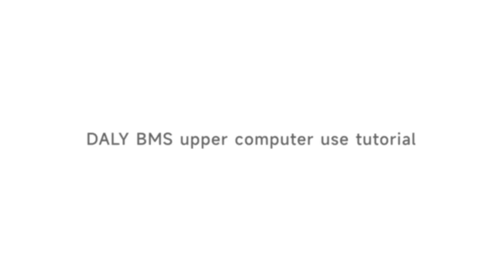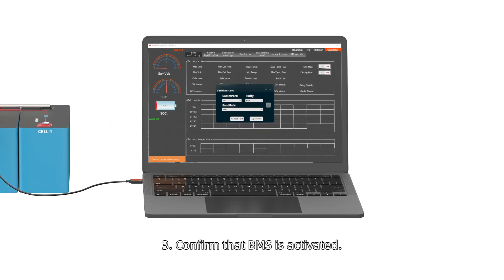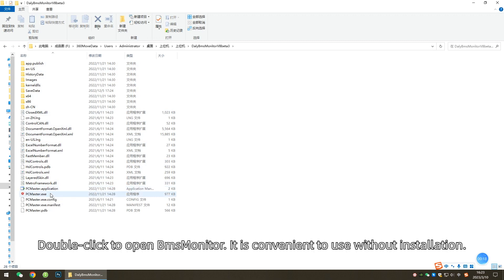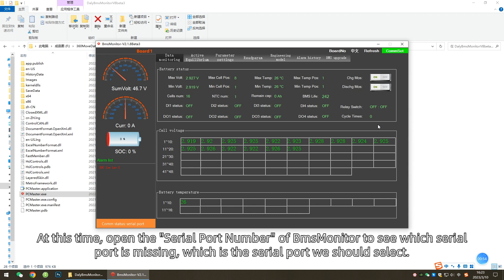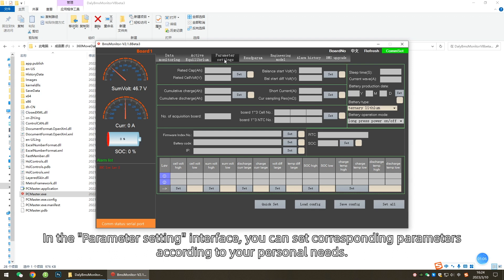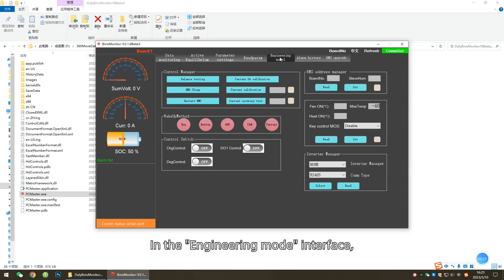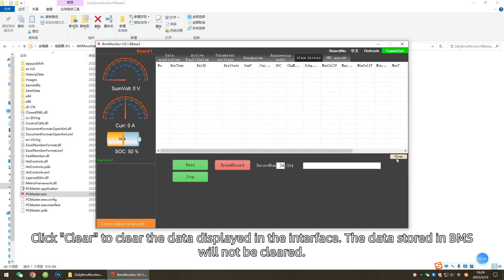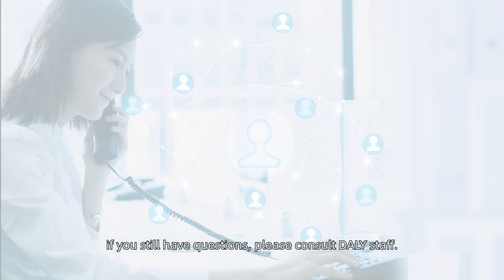How to install DALY BMS upper computer--- PC MASTER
How to install DALY BMS PC master